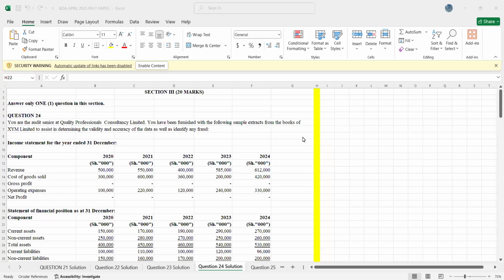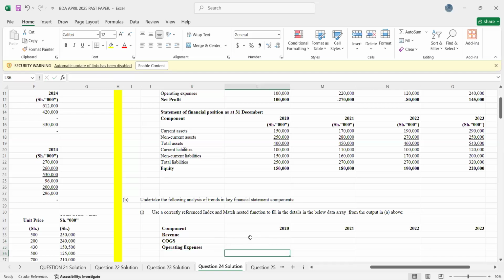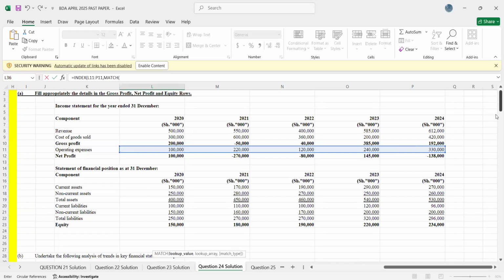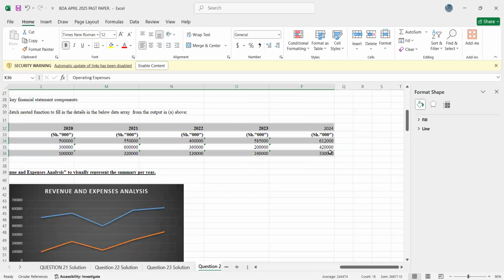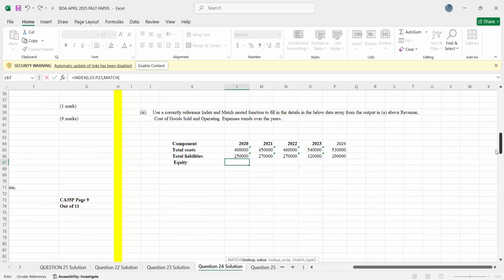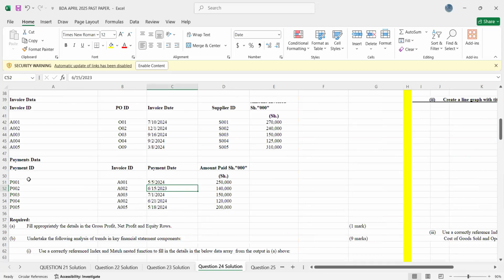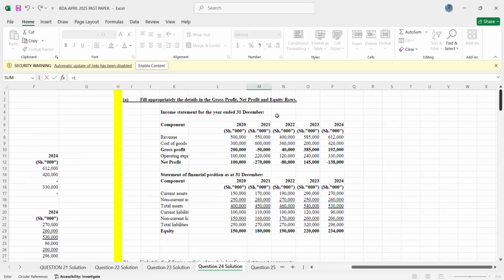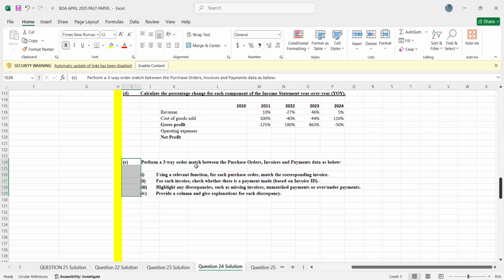April 2025 BDA Que 24